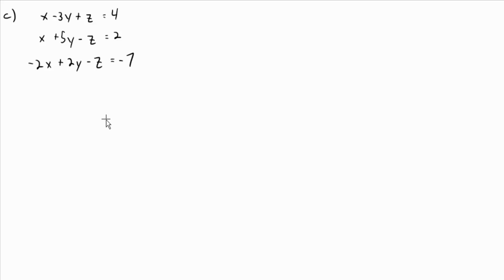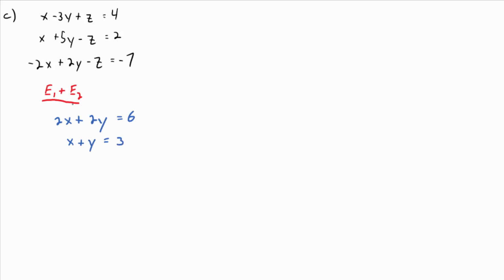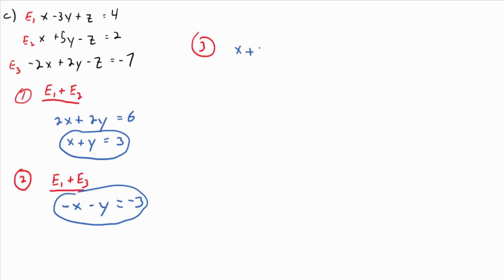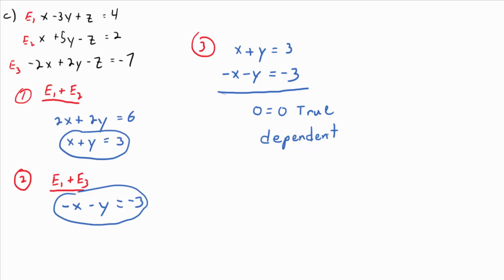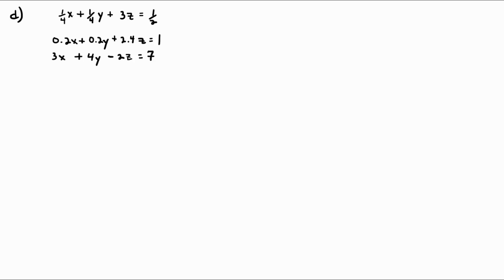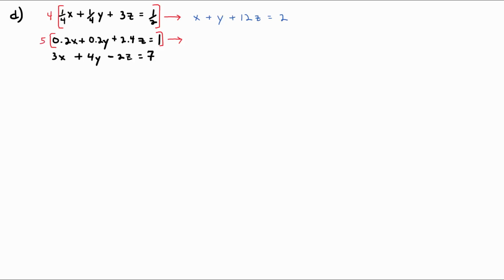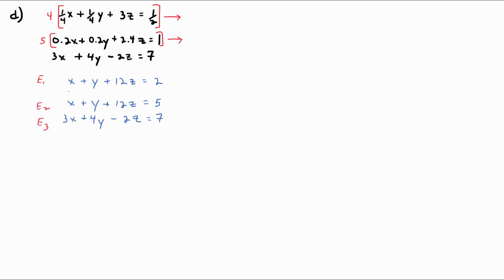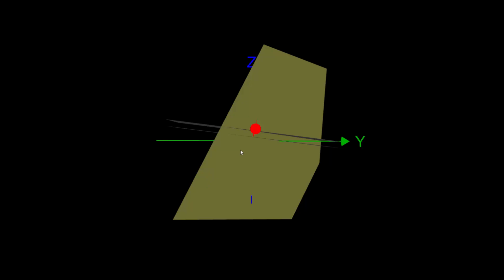Video 3.4.3: Solving Dependent and Inconsistent Systems